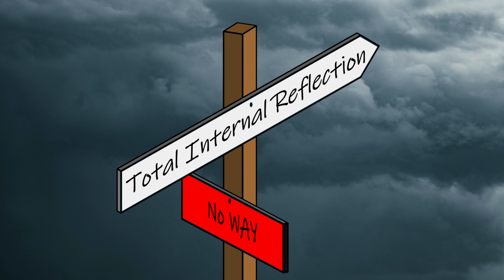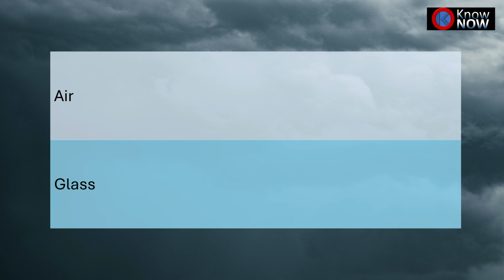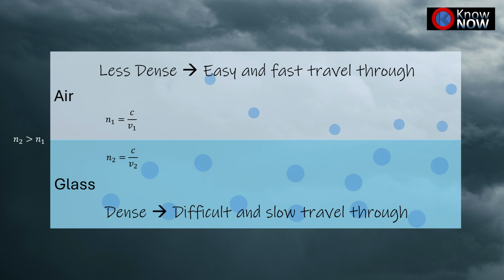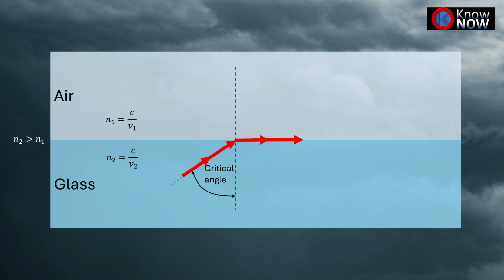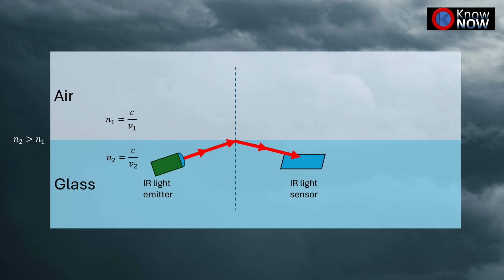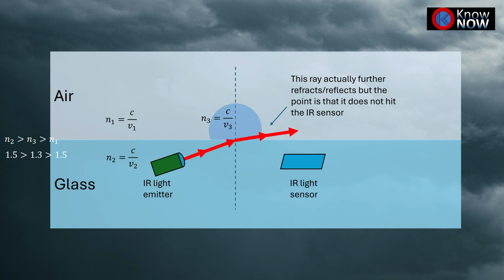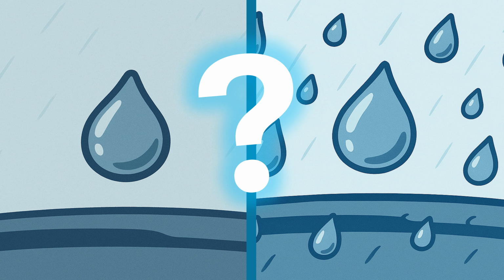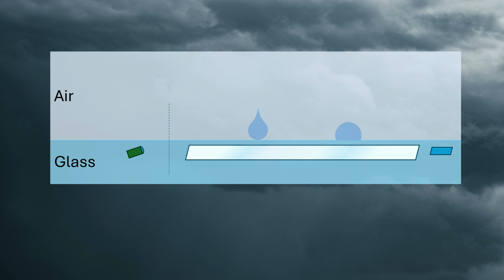How Rain Sensor in a Car Works (by KNOW)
Video by KNOW (KnowNOW)

Ever wondered how cars know if it rains, so they can automatically activate windshield wipers? Stick around and you will KNOW!

There are different ways to detect the rain on your car’s windshield (and consequently automatically activate wipers), and here is one of them commonly used.

To understand how this works, we need to first understand the concept of total internal reflection. This is a phenomenon where light traveling from a denser to a less dense medium (like glass to air) “reflects” completely back into the original medium instead of “refracting” (or bending) out, occurring when the light hits the boundary at an angle greater than the critical angle.

Each medium has its refractive index (n) that represents the ratio between the speed of light in vacuum compared to the speed of light in that media. The greater the refractive index, the slower the light travels through that media.

Important factor here is the medium change - Light must move from a medium with a higher refractive index (denser, such as glass) to one with a lower refractive index (less dense, such as air).

So, in the car, on one side we would have an infra-red (IR) emitter that shoots the ray through the windshield at a vey high angle of incidence (incoming angle), greater than the critical angle, while on the other side we have a sensor that collects the signal, represented by the amount of the ray reflected.

We repeat this several times and the more water droplets there are on this path, the less infra-red light gets reflected and more of it gets refracted (goes through). And that way, by the strength of this signal the car “knows” whether to activate wipers, intermittently or at full power.

And NOW, you also “KNOW”!